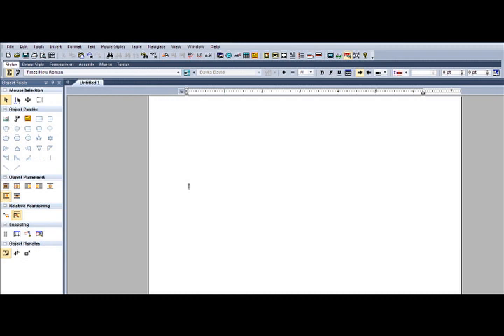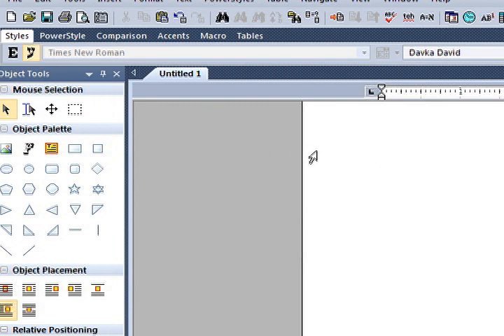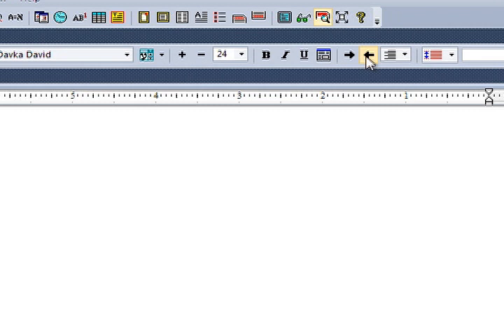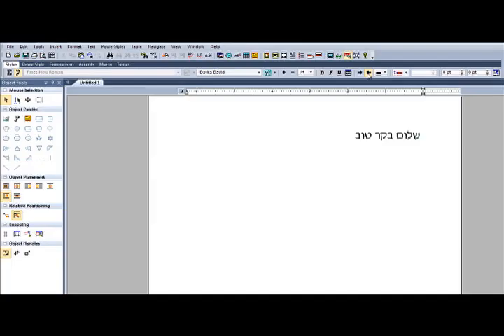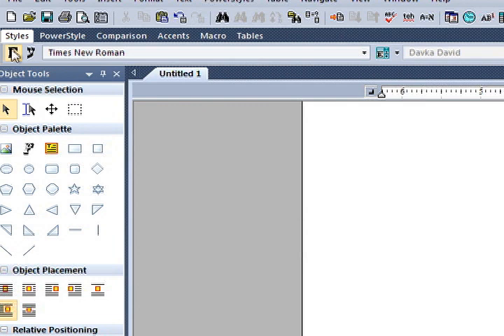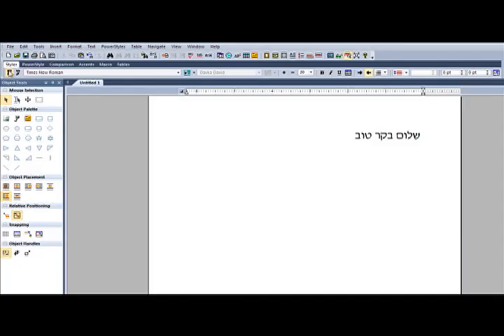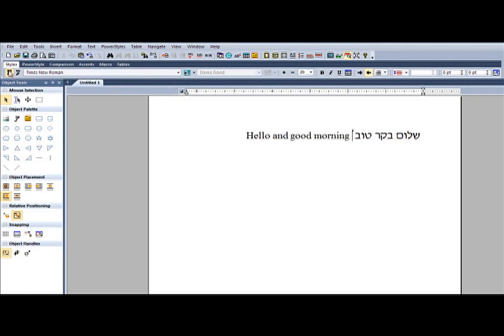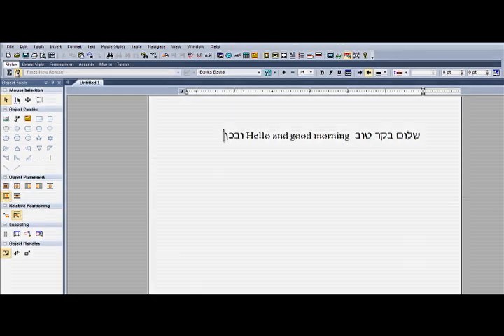DavkaWriter 7 - Hebrew with English.mov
This video shows how to write in Hebrew using DavkaWriter 7, and insert English text.